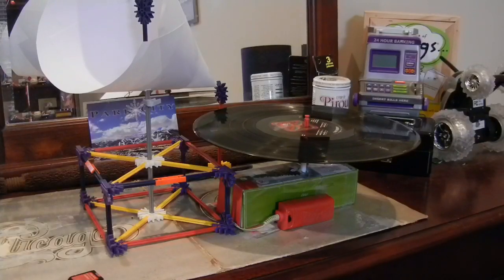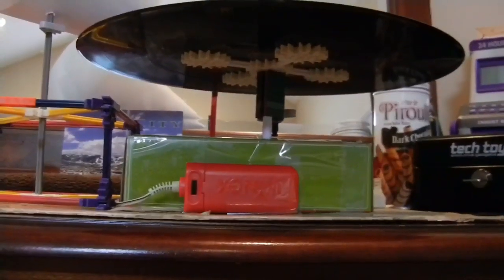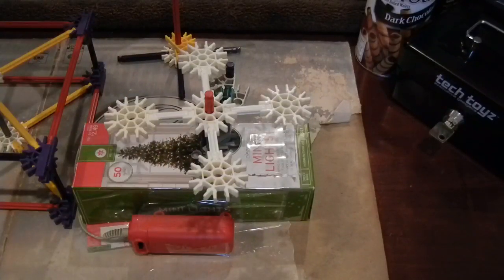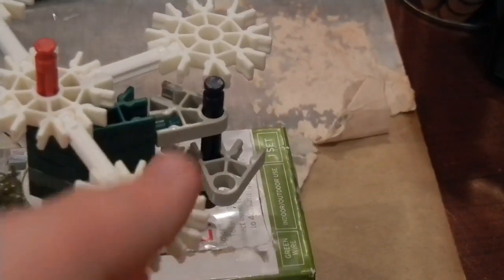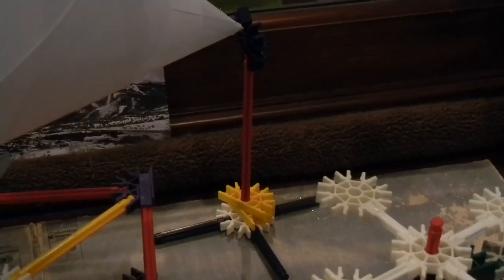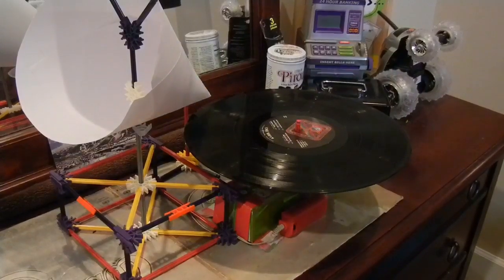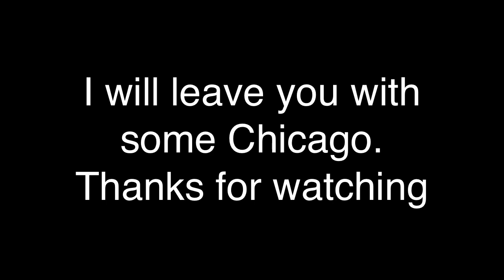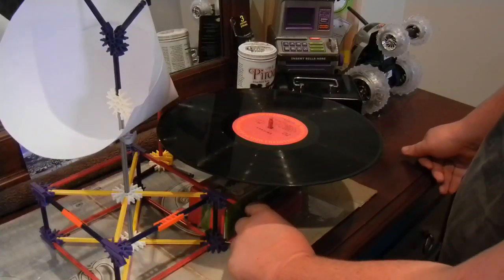How to Make a Record Player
This video shows how to make a record player out of some paper and a simple motor. You can play your old records even if you don't have a record player anymore! This music is not mine. Thanks to journey and Chicago.